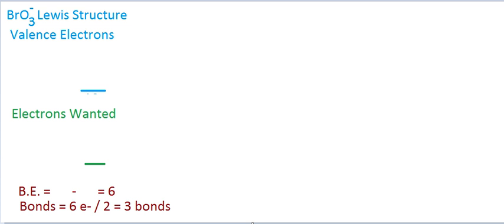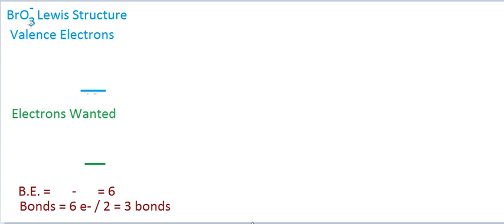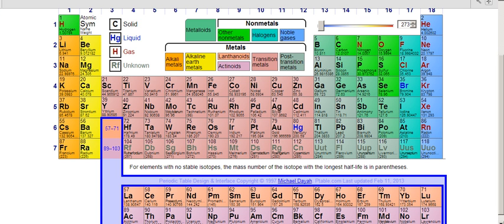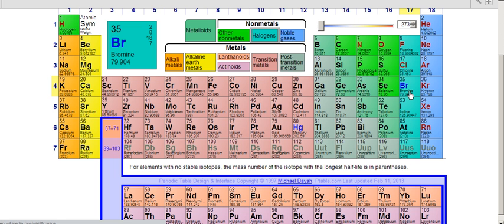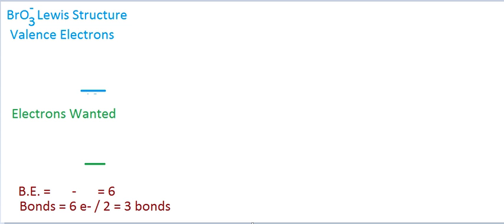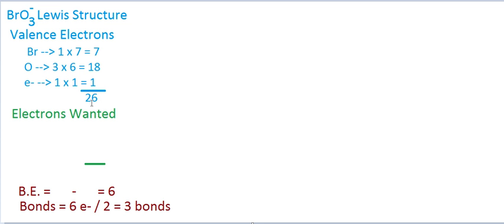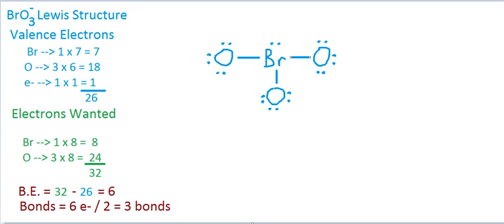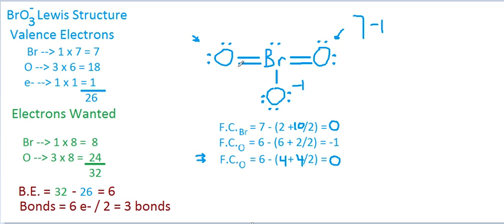BrO3- Lewis Structure and VSEPR Geometry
Step-by-step example of drawing the Lewis structure and geometry of the BrO3-, the bromate ion from its formula.